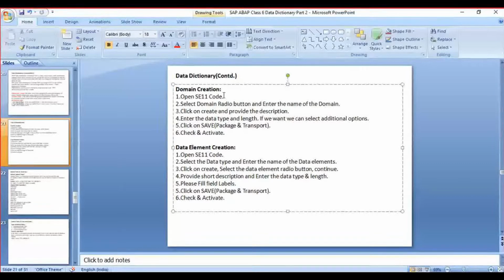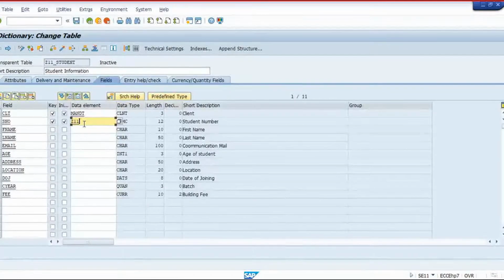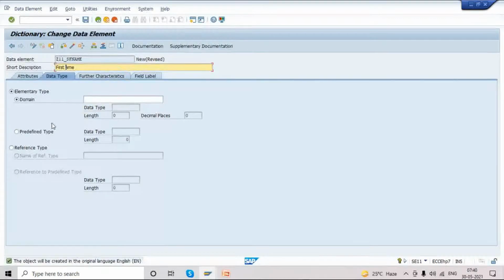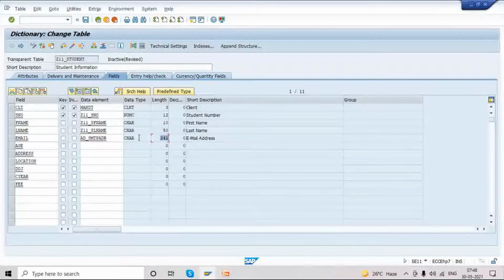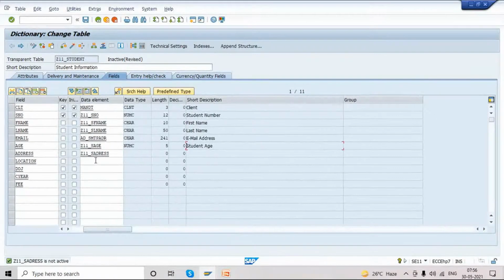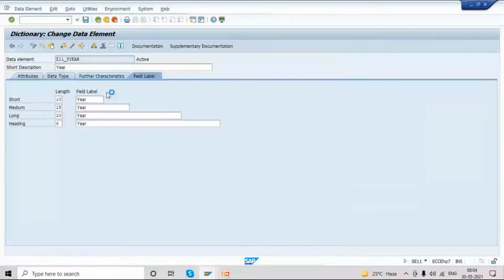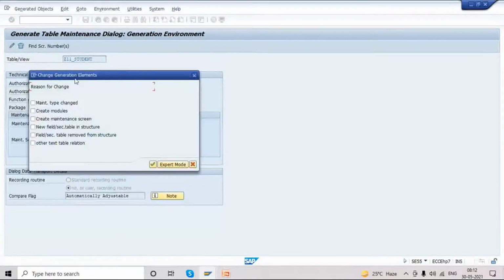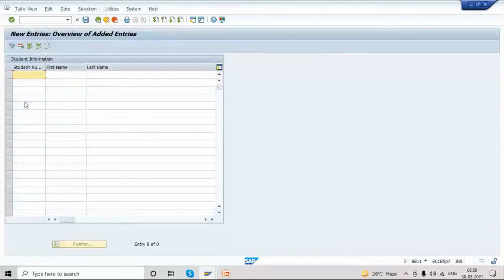SAP ABAP Class 5 || SAP Table Creation Using Data Element and Domain || Table Maintenance Generator